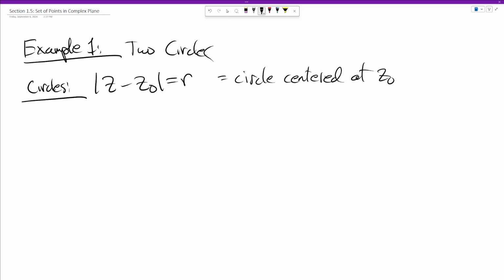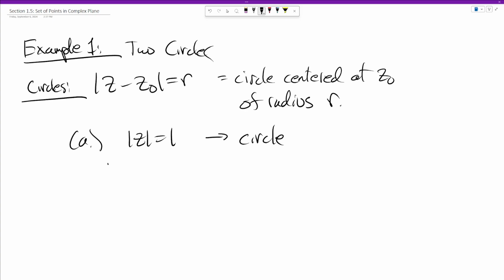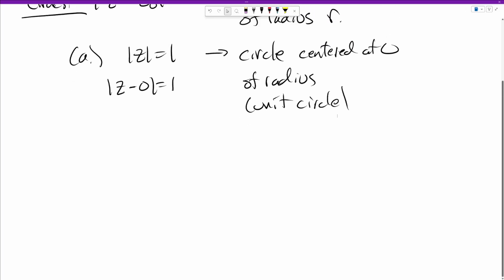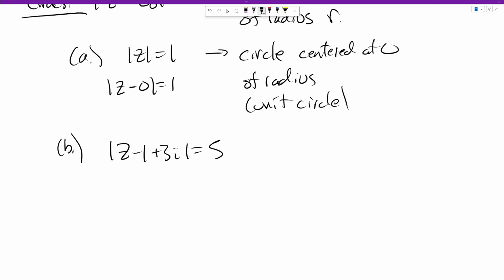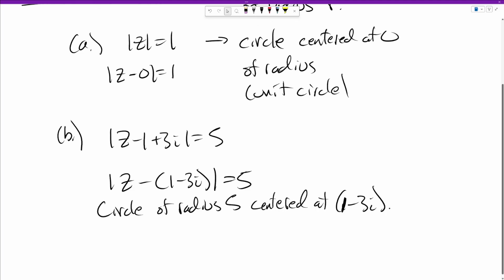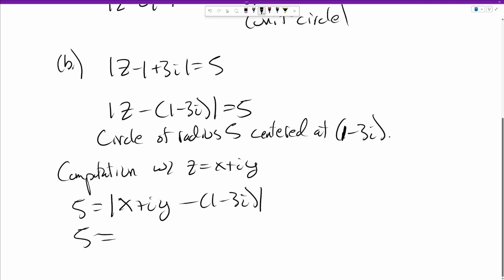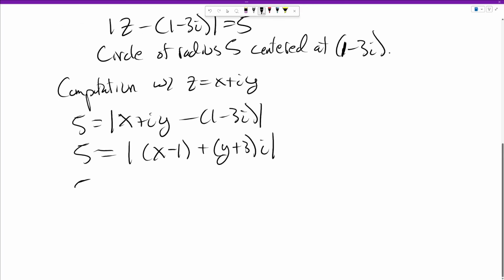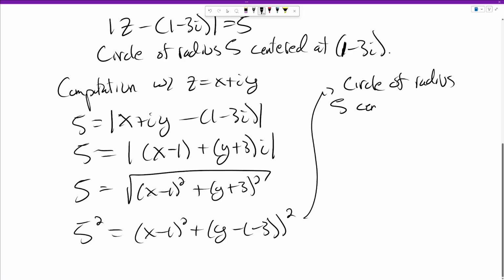Section 1.5, Example 1, Two Circles